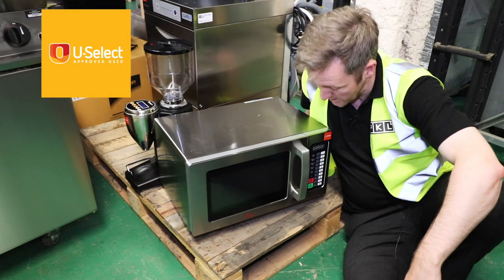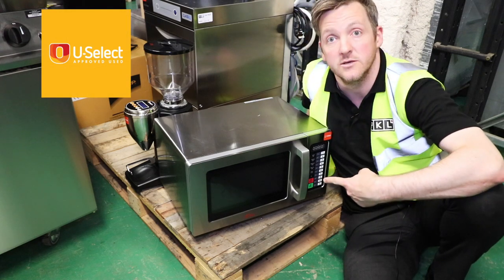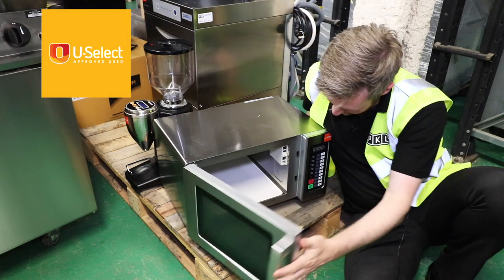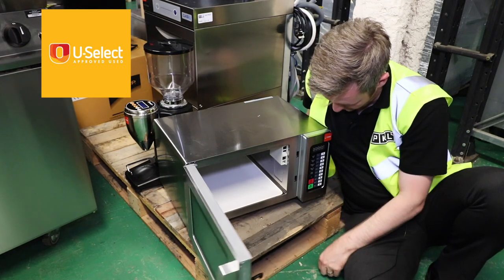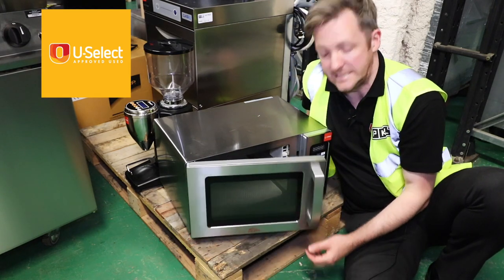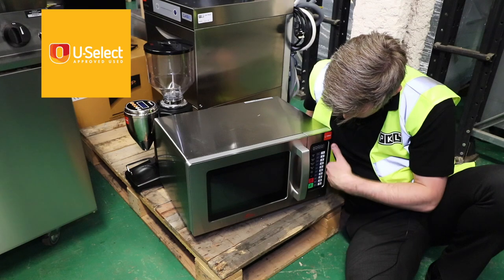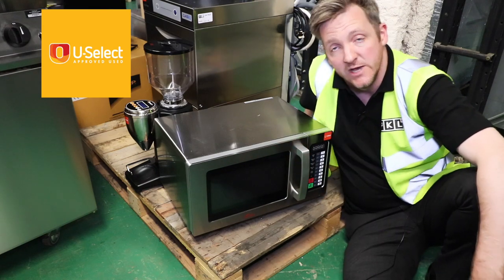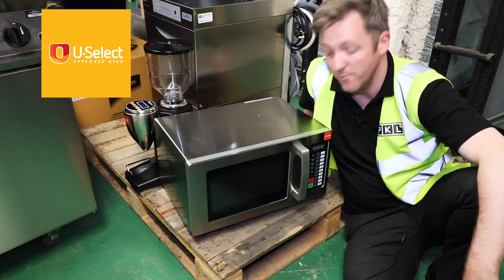Second Hand Sneak Peek - Valera Microwave 16/07/19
We take a Sneak Peek at the Valera Microwave in the U-Select warehouse 16/07/19.